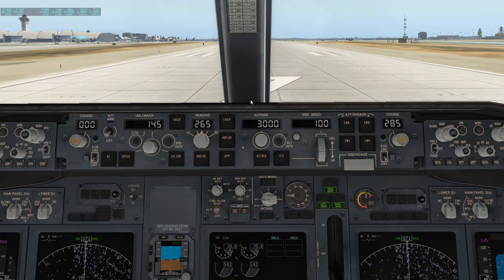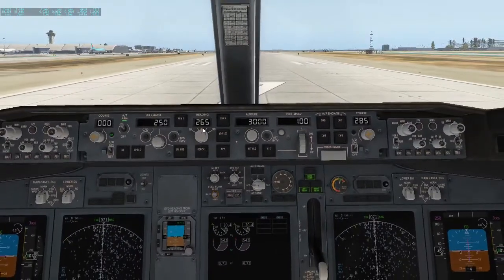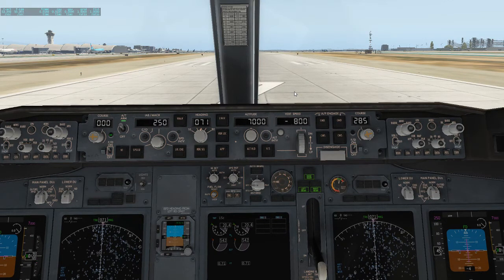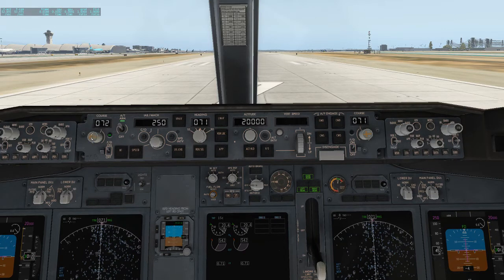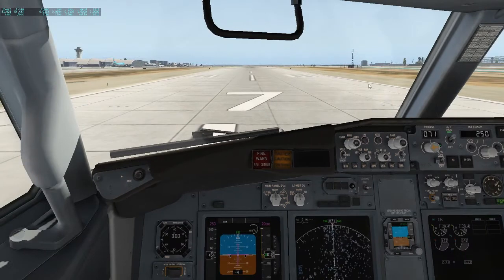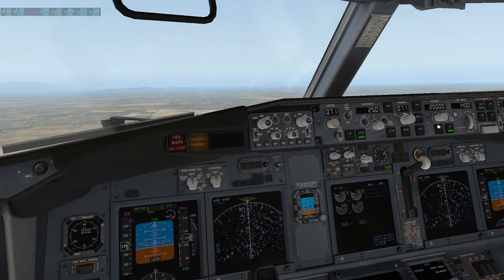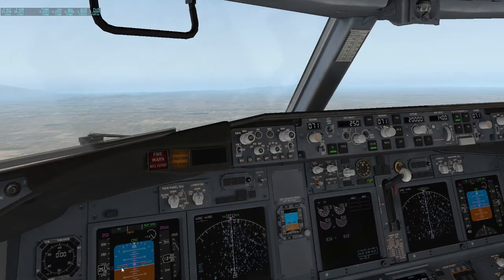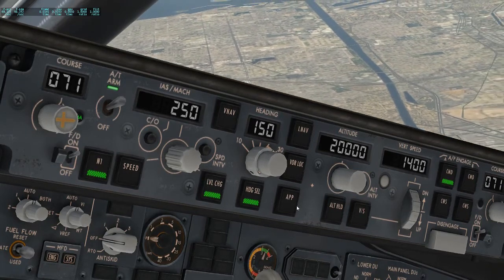X plane 11- 737 800 autopilot tutorial-x plane 11 series[episode 3]